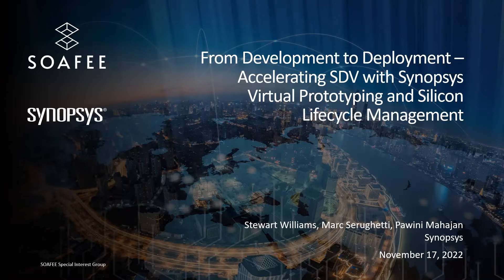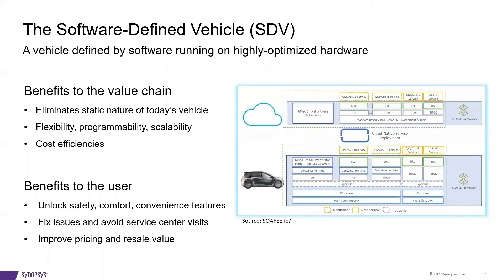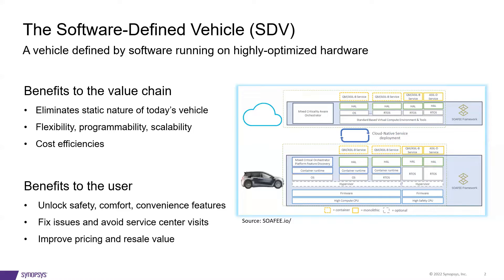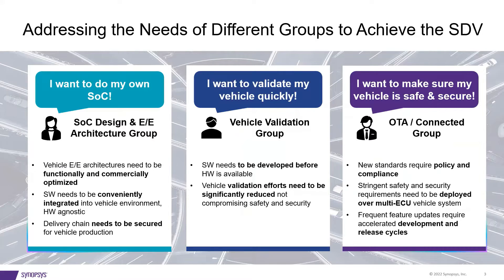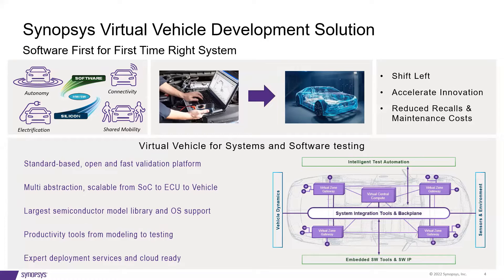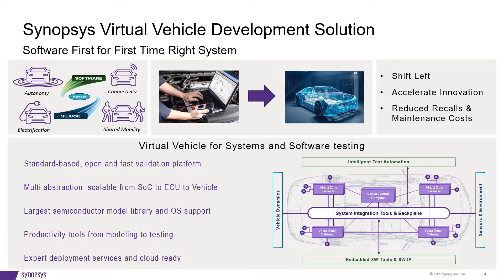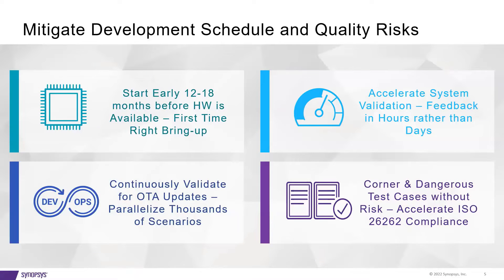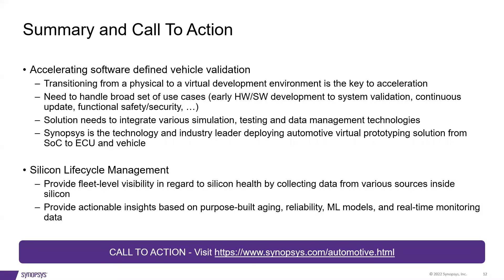Synopsys: Accelerating SDV with Synopsys Virtual Prototyping and Silicon Lifecycle Management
Accelerating SDV with Synopsys Virtual Prototyping and Silicon Lifecycle Management
Stewart Williams, Marc Serughetti, and Pawini Mahajan
Synopsys

00:00 From Development to Deployment
00:22 The Software-Defined Vehicle (SDV)
01:32 Addressing the Needs of Different Groups to achieve the SDV
02:25 Synopsys Virtual Vehicle Development Solution
05:44 Mitigate Development Schedule and Quality Risks
08:08 Technology Challenges for Semis
09:31 Closing the Loop between Design and In-Field
09:45 SLM Solution: Monitor, Export, Analyze & Act
10:38 Silicon Lifecycle Management
11:22 In-Field Detailed Flow integrated with Fleet Operations